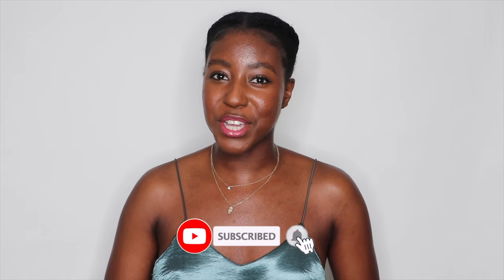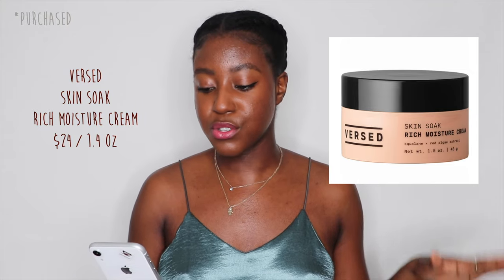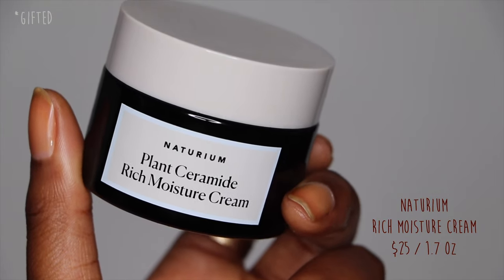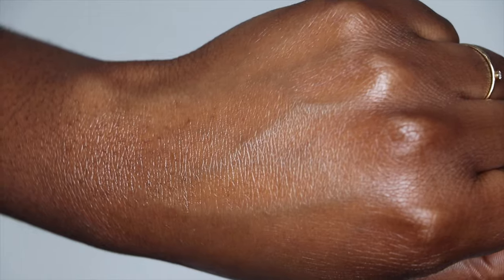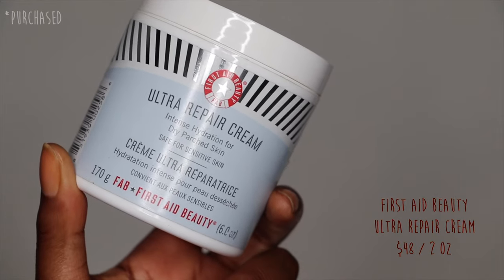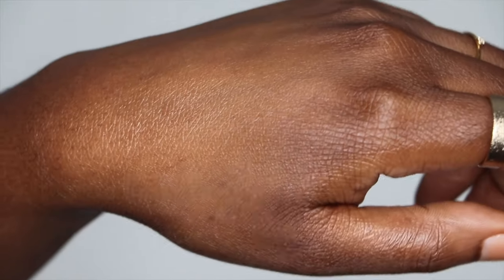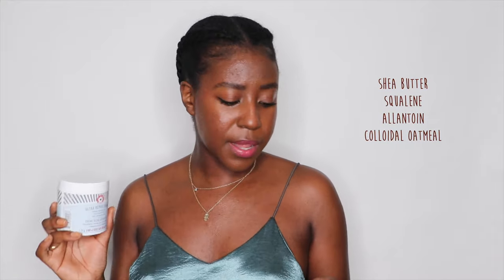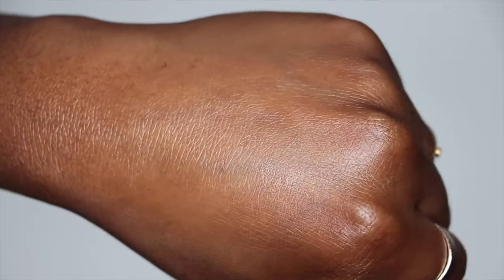My Current Favourite Moisturizers for Acne Prone Skin | Lakisha Adams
In today's video, I'm sharing some of my current favourite winter moisturizers for acne-prone skin!

Kate Somerville Goat Milk